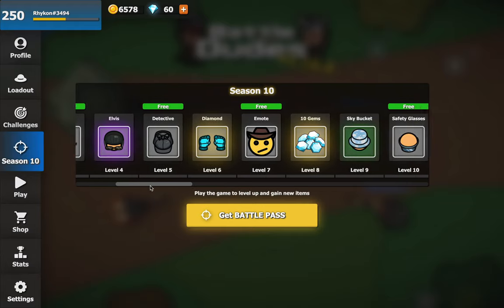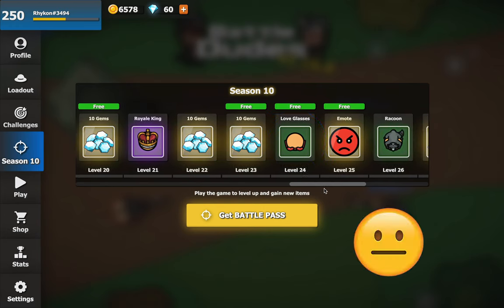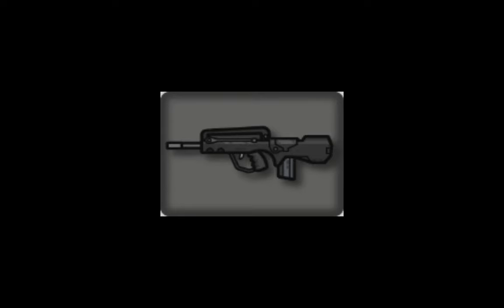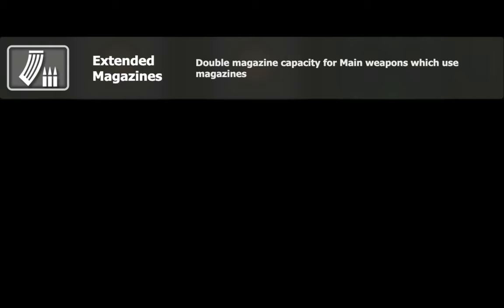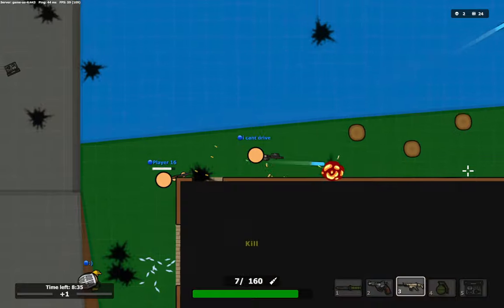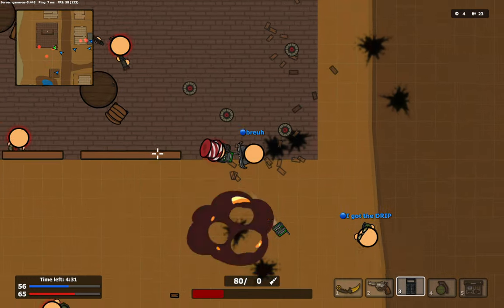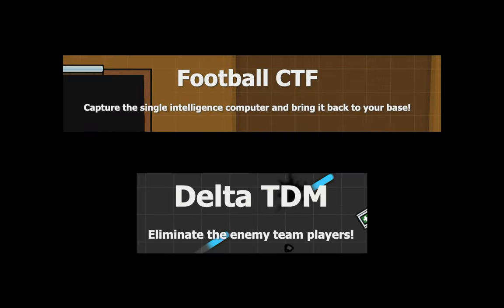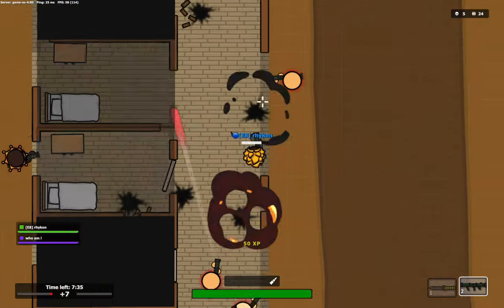EVERYTHING You Need To Know About Battledudes SEASON 10!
Season 10 has recently been released, along with many new changes! In this video, I look through the battle pass, which has some pretty good skins. I also list down all new changes, major or minor, down to every little detail. Lastly, I explain about the new items, maps, and game modes that have been added.

Timestamps:
0:00 Intro
0:24 Season Pass Review
2:38 Minor Changes
4:54 Major Changes
8:40 Possible Future Changes
9:33 New Game Modes!
11:18 New Items!
12:31 New Maps!
14:40 Outro